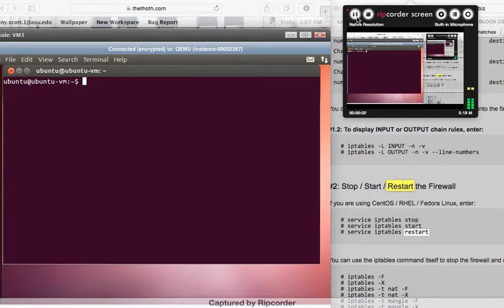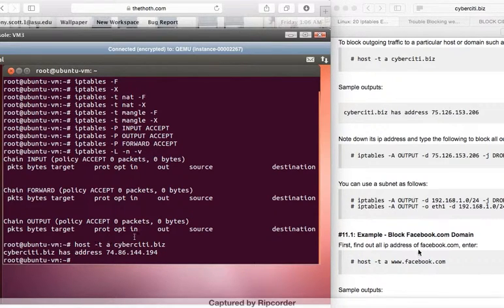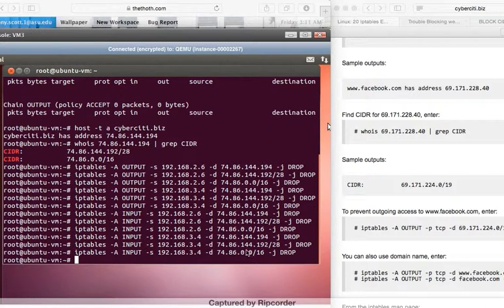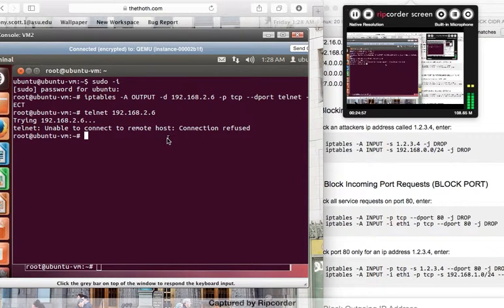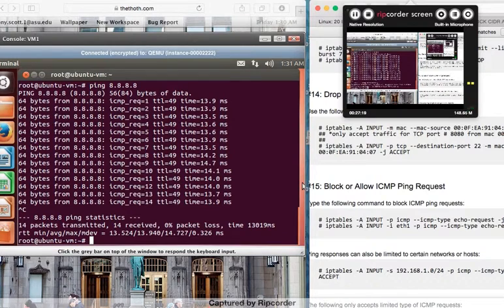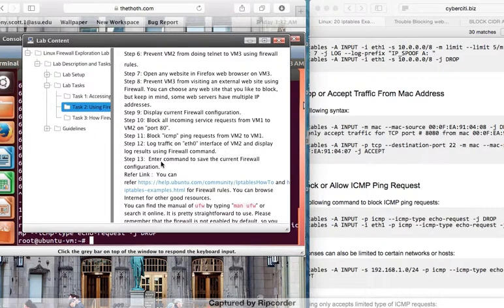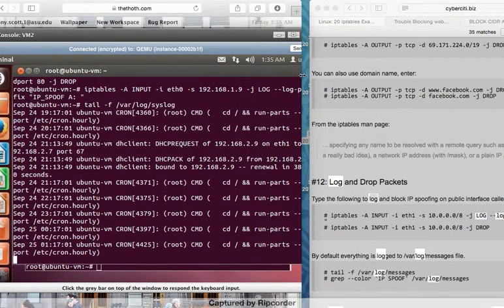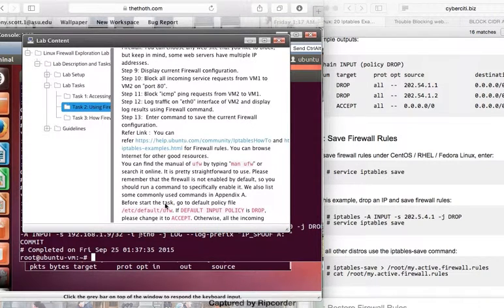Blocking Website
Blocking website, Ports, and ICMP request